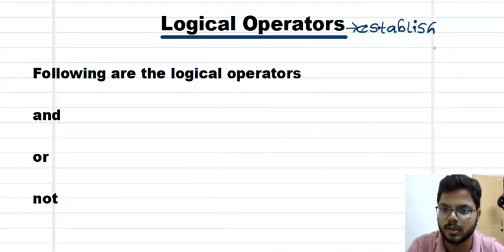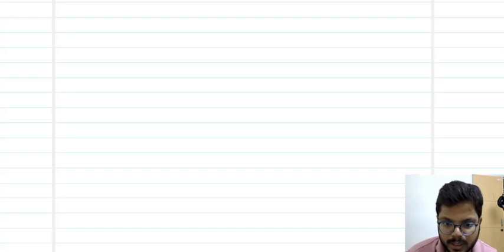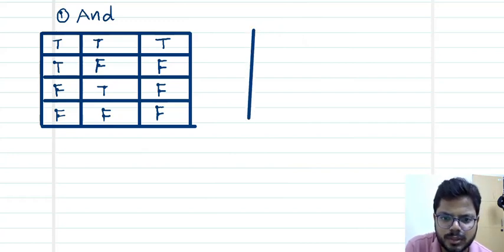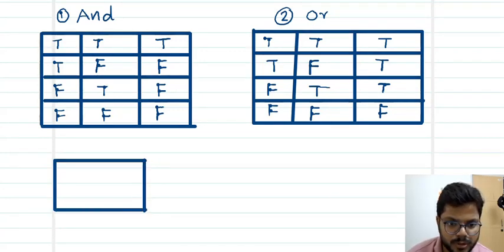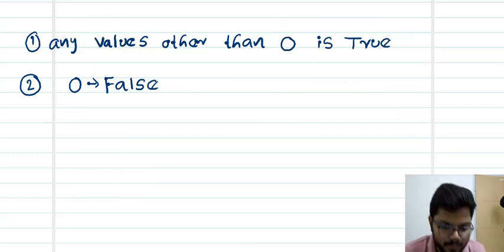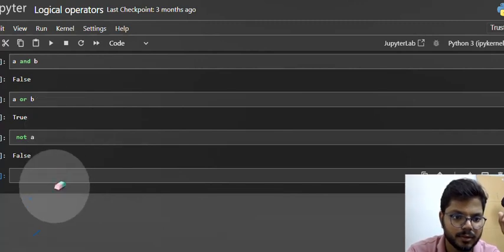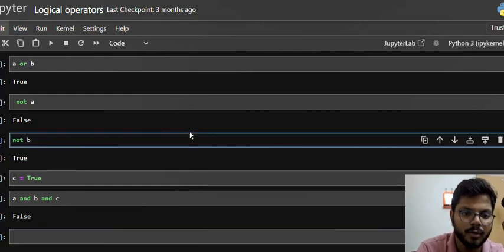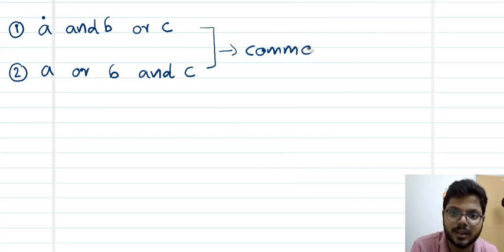LOGICAL OPERATORS IN PYTHON